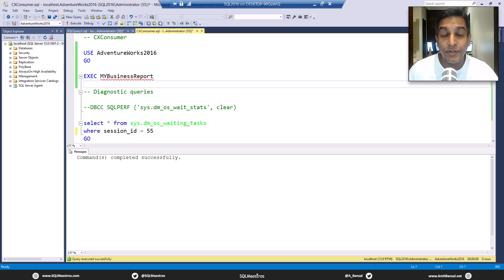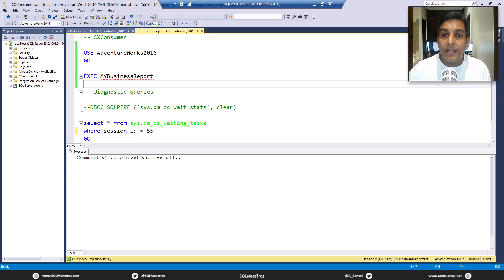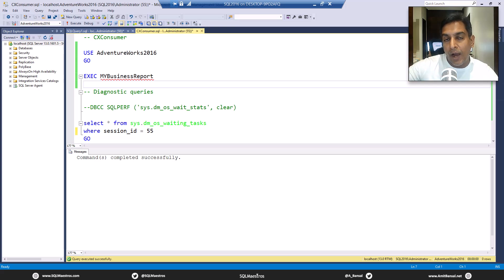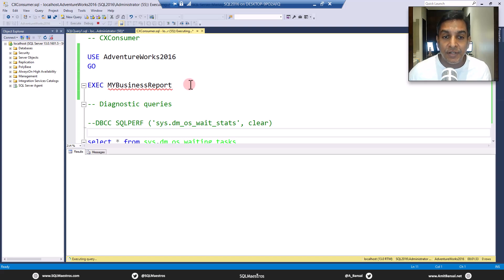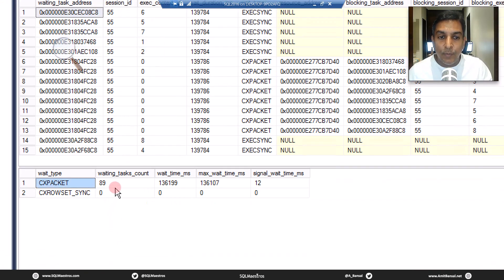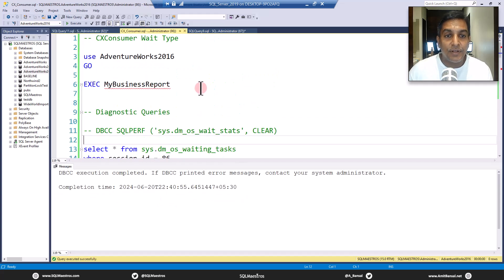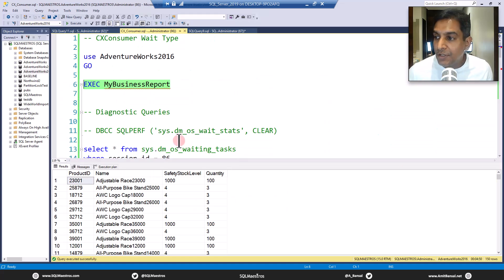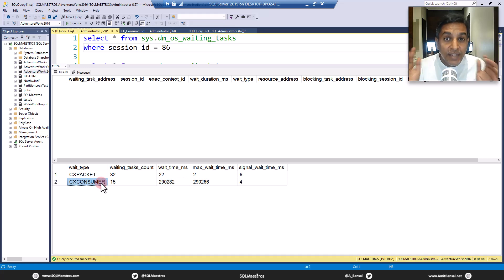SQL Server CXConsumer Wait Type